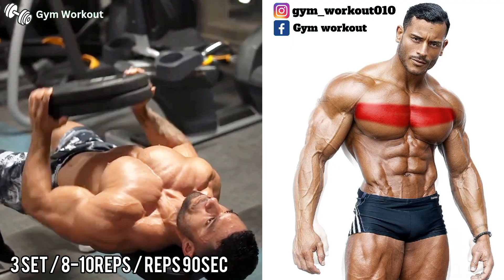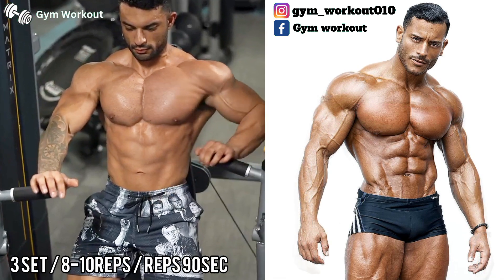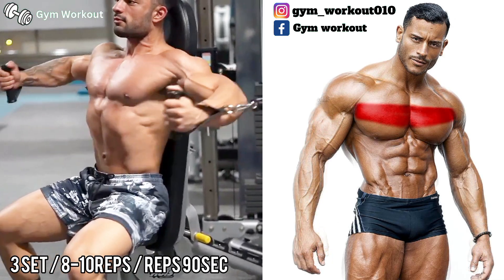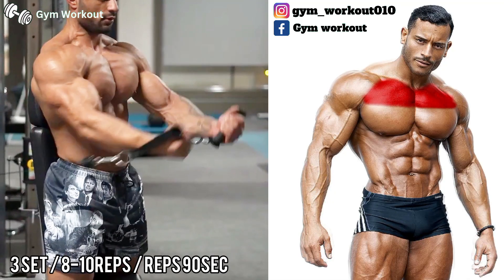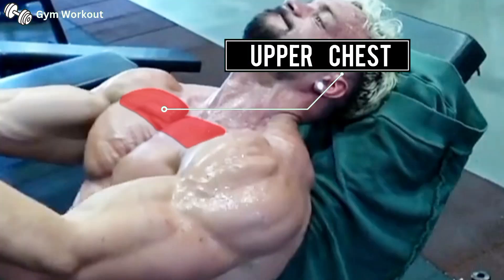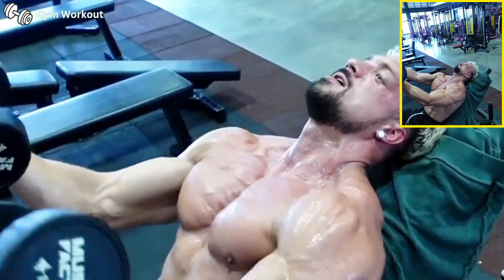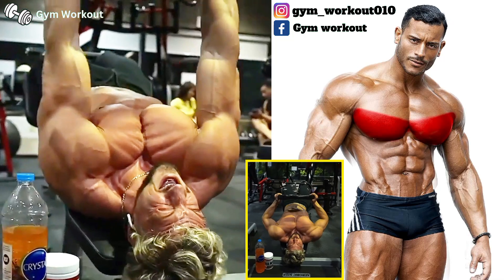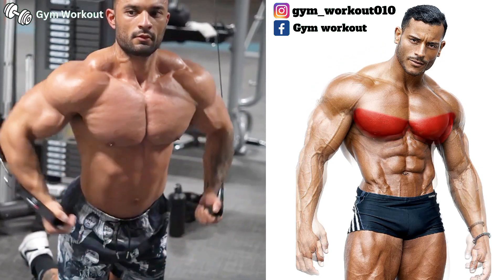Middle Upper And Lower Chest Workout Gym - Bigger Chest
Filmed, Edited, Creating and Produced by gym workout channel
© Cophyright by gym workout channel